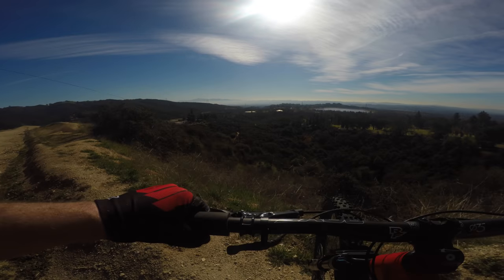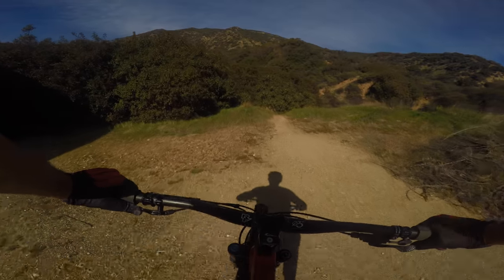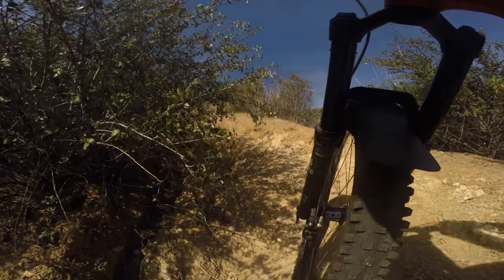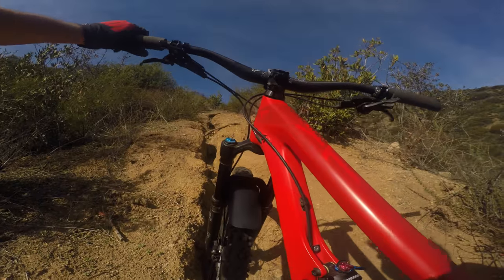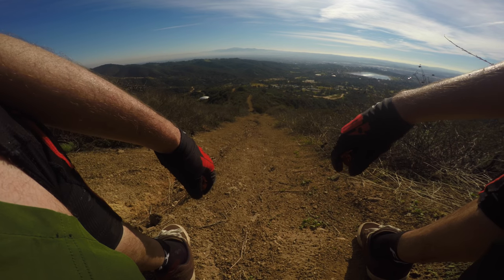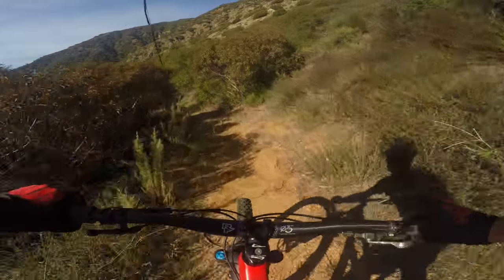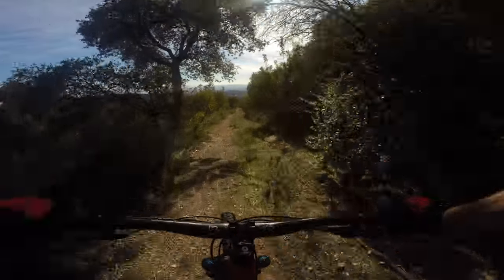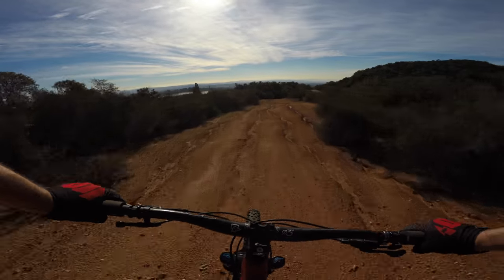When Trail Hunting Goes Wrong | Part 1 | Mountain Biking California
When scouting out new trails to ride sometimes you hit a wall and almost get stuck on the side of a cliff. Sometimes...

Other times you get redemption and find yourself an entirely new ride that opens up.

My Pads

My Random Gear

My Packs

Bike: YT Jeffsy CF Pro 2018
Camera: GoPro Hero 4 x EVO SS Gimbal